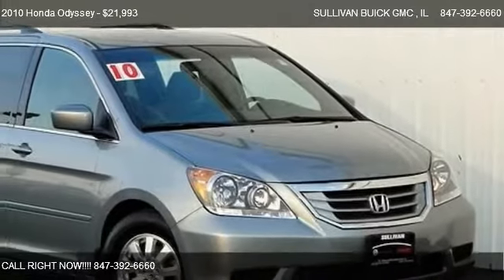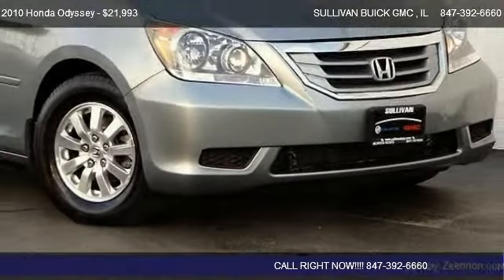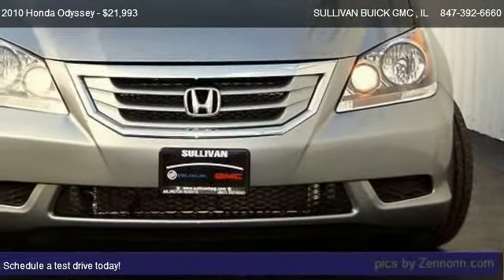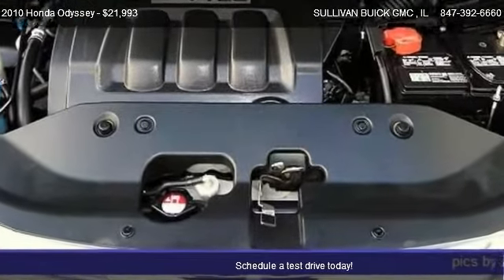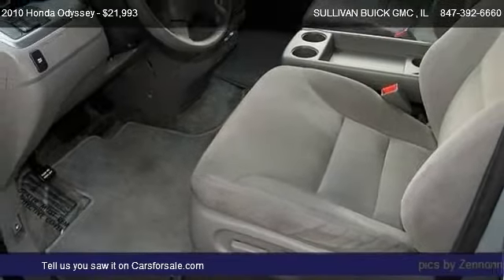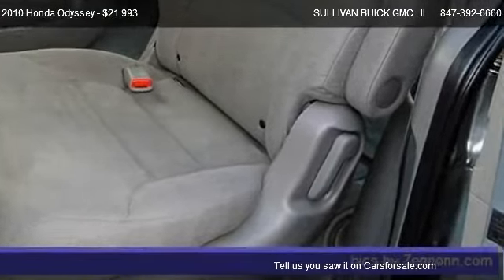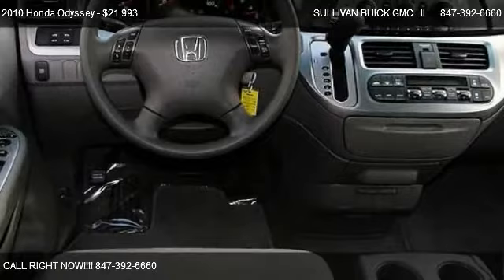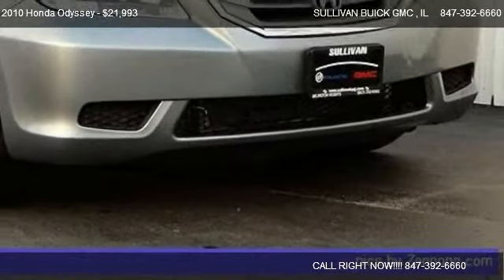2010 Honda Odyssey EX - for sale in ARLINGTON HEIGHTS , IL 60004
777 WEST DUNDEE RD

Come test dirve this 2010 Honda Odyssey EX for sale in ARLINGTON HEIGHTS , IL.

** LOW MILEAGE! ** 3RD ROW SEATS ** REMAINING FULL FACTORY WARRANTY - ONE OWNER LOCAL TRADE - CLEAN VEHICLE HISTORY - EXTRA CLEAN - KEYLESS ENTRY - NON-SMOKER -  POWER SEATS - REAR A/C!      Sullivan Buick GMC prides its self with the best pre-owned vehicle selection in the Chicagoland area.  All of our vehicles go through an extensive service inspection to insure its mechanical stability! Then our onsite specialist go through each cars appearance removing all minor dents, dings, scratches and stone chips.  Each interior has been removed of all minor stains, rips and tears. Our final step is a complete detail and paint buff using carnauba wax.